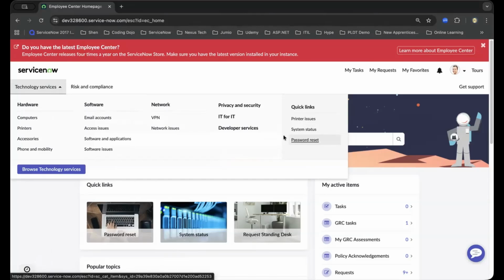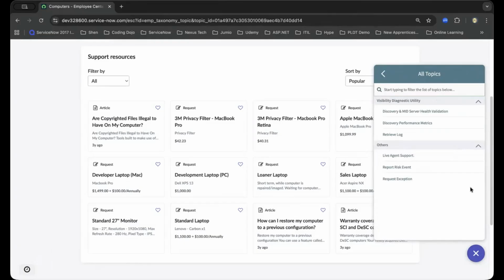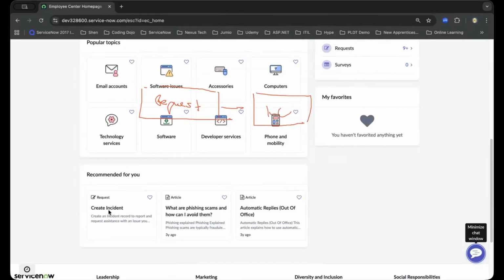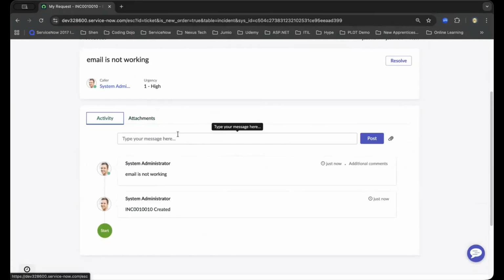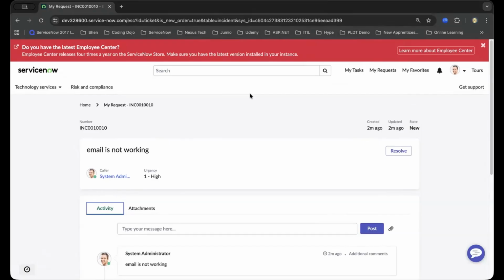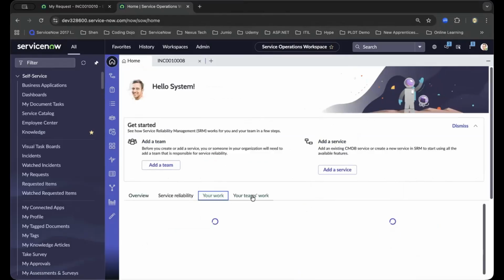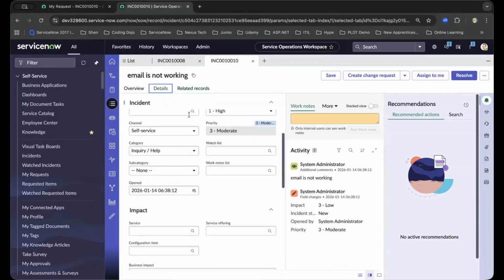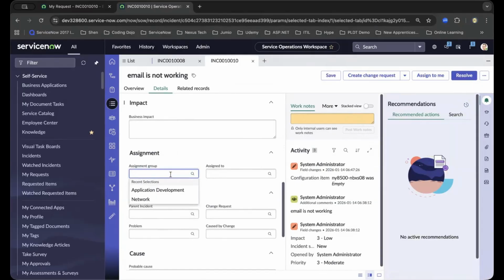ITSM ServiceNow Full Course | ServiceNow ITSM Basics Explained | ServiceNow Ticketing Tool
in this "servicenow tutorial" we're explaining "servicenow ITSM basics" and how to effectively use "servicenow applications and modules". This session aims to clarify common misconceptions and address why teams struggle with its implementation, making it perfect for "servicenow for beginners". You'll gain a solid "servicenow overview" to understand the platform's full potential.

Dive deep into the practical aspects of ServiceNow IT Service Management (ITSM) in this comprehensive tutorial. Learn the core ITSM processes, understand how they are operationalized within ServiceNow, and see how the platform transforms ITSM concepts into real-world outcomes. Bill addresses common misconceptions, explains the functionality of the Employee Service Center, and demonstrates how to create and manage incident tickets, emphasizing user experience and system intelligence. By the end of this video, you'll have a clear understanding of ServiceNow ITSM fundamentals and how to apply them effectively in live operations.

timestamps:
00:00 Introduction to ServiceNow ITSM
01:26 Understanding ITSM in ServiceNow
02:05 Navigating the Employee Service Center
03:59 Creating and Managing Incident Tickets
05:46 Service Desk Operations
08:30 Problem and Change Management
10:21 User Experience and Conclusion